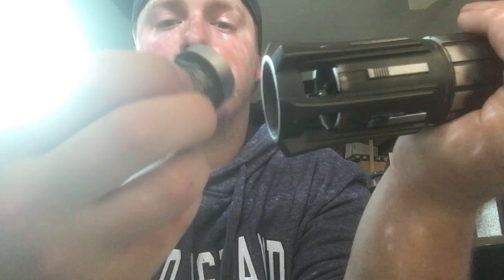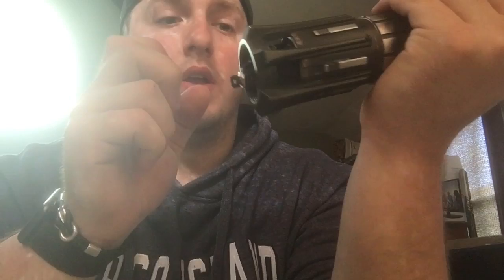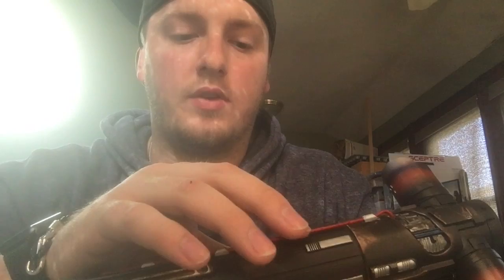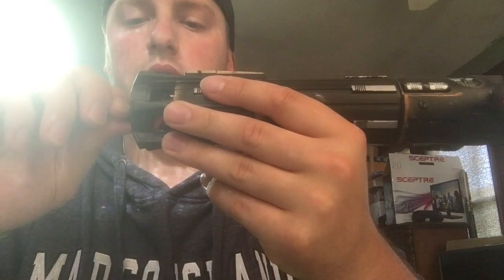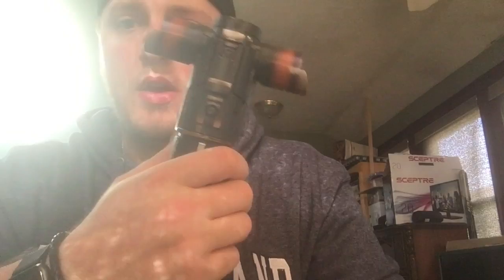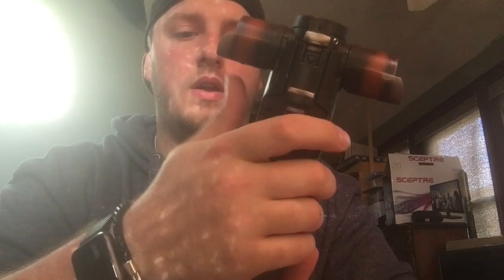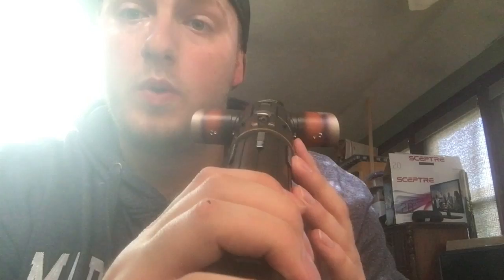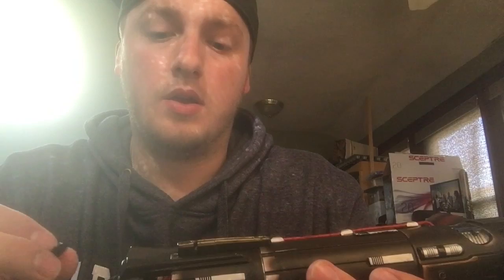Kylo Ren Black Series NEC Spark Color 2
This is a Kylo Ren Black Series saber that I have converted to removable blades, and an NEC Spark Color 2.